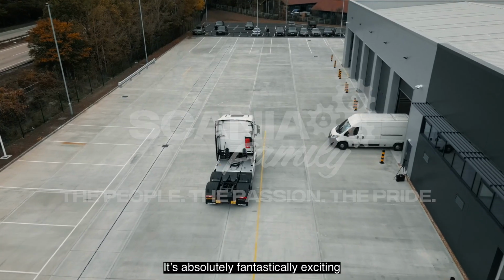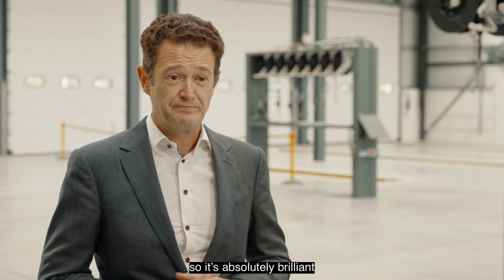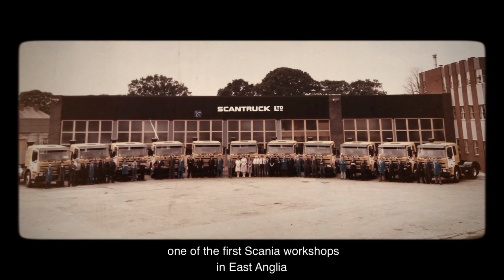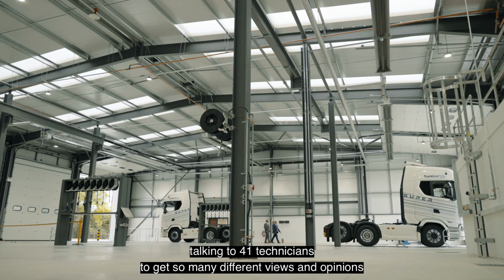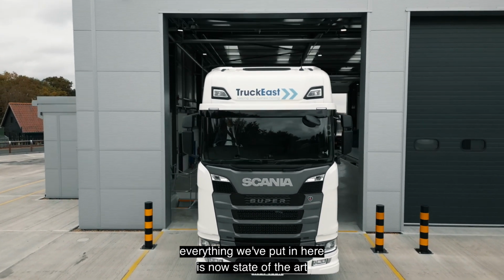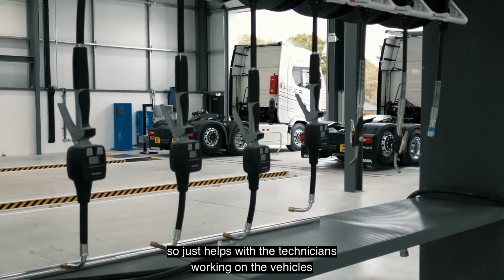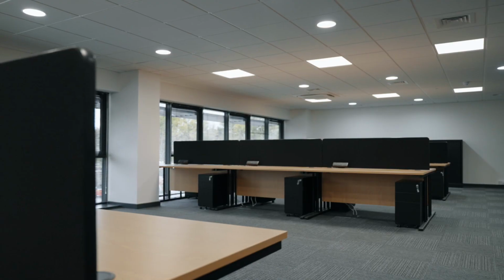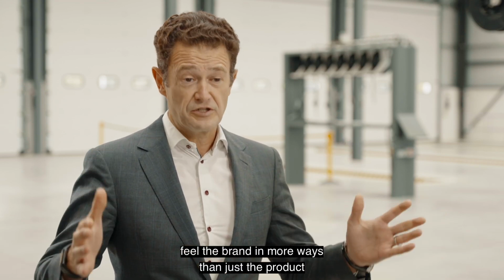TruckEast moves into new Bury St Edmunds branch - Scania Family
Scania dealer group and commercial workshop operator, TruckEast Ltd has continued its expansion in East Anglia, by moving their Head Office to a new purpose-built site in Bury St Edmunds.